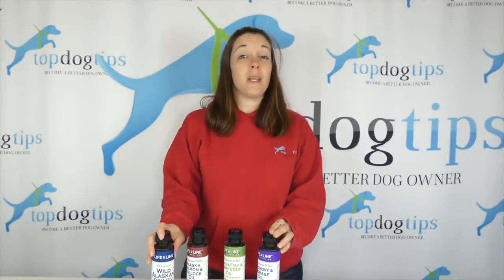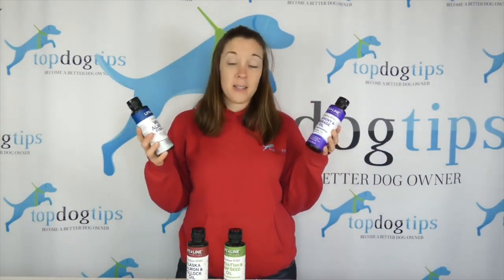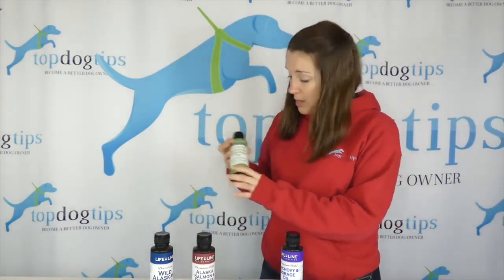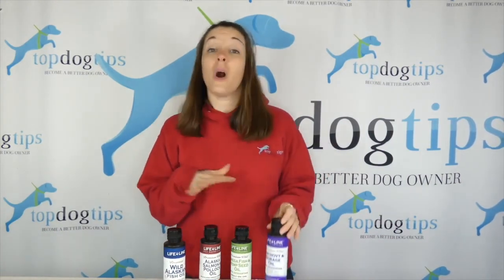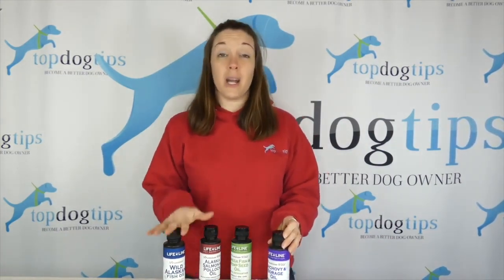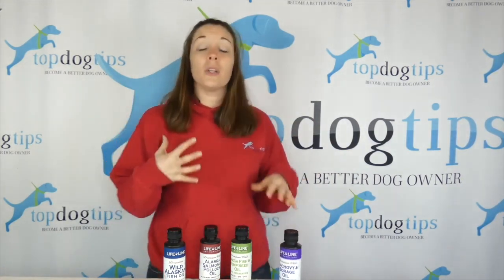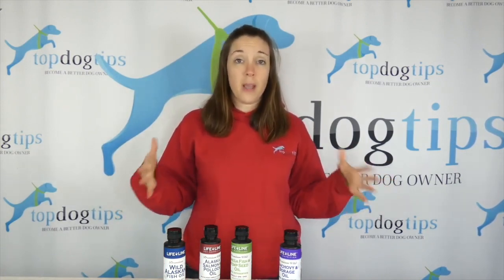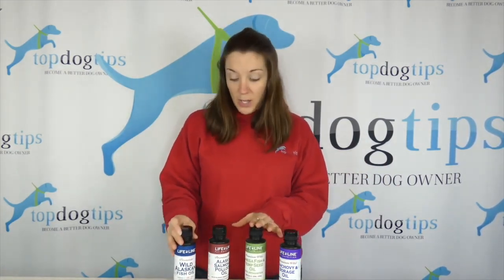Giveaway: Life Line Pet Nutrition Supplements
Dogs and cats often need supplements added to their diet in order to live their healthiest lives. Some pets may need help with skin and coat health, while others could use a supplement that boosts joint health and reduces inflammation. Life Line Pet Nutrition Supplements offer a range of fish oil supplements to meet a variety of canine and feline needs.

If you've been thinking about trying fish oil supplements for your pet, this is your chance to try them for FREE!

Remember that you MUST like our page in order to be eligible. We often have readers who comment on the post without liking the page, and unfortunately that will leave you ineligible for this giveaway and any future giveaways until you give the page a ‘Like'.

Following these steps will automatically enter you to win these fish oil supplements from Life Line Pet Nutrition, and we’ll contact you via Facebook if you’re the lucky winner.